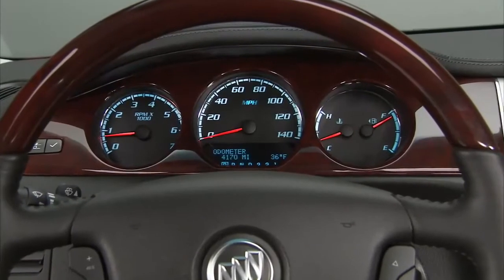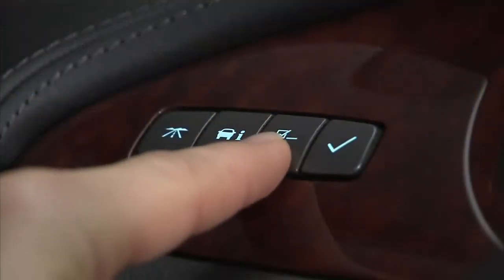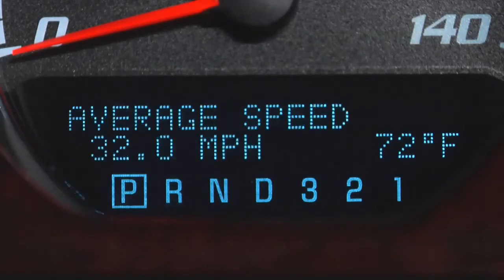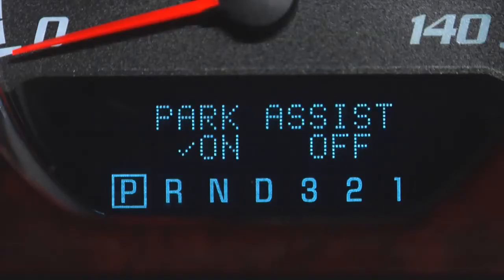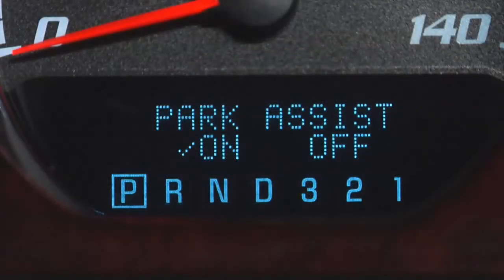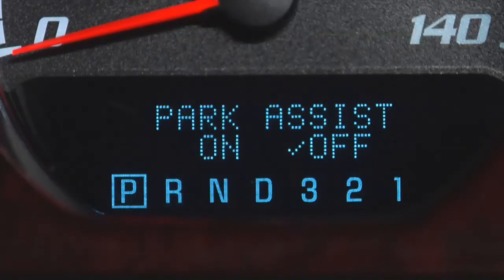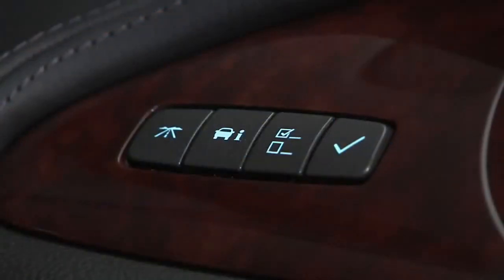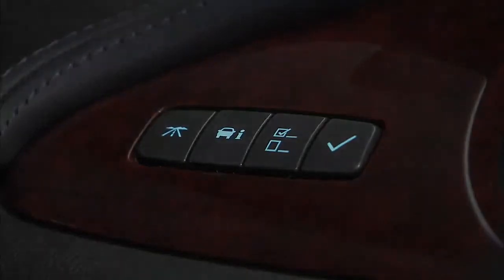Buick Lucerne Driver - Information Center